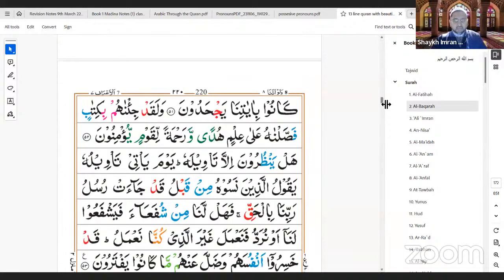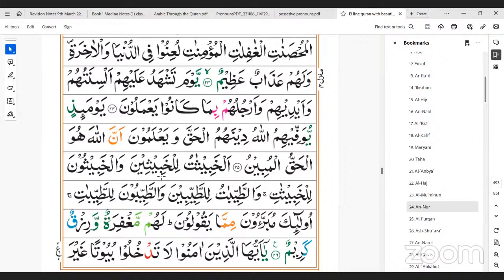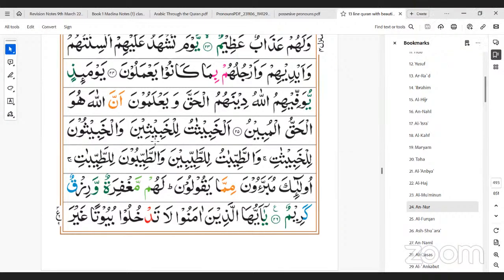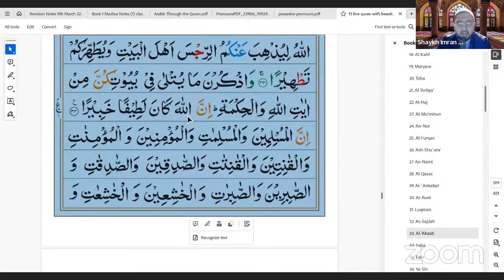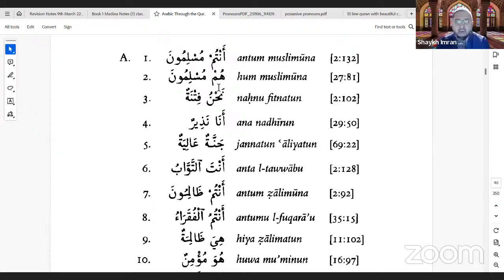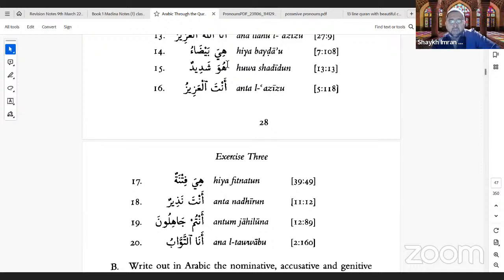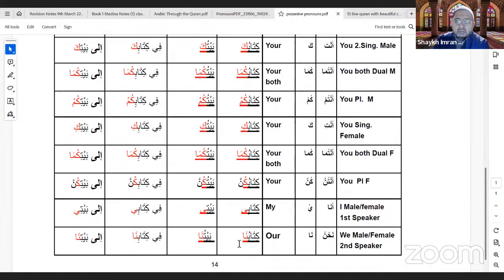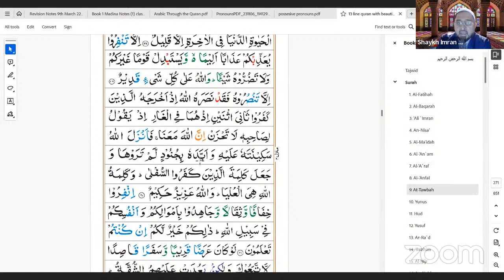New Quranic Arabic Beginners 4th Session 13/11/2023